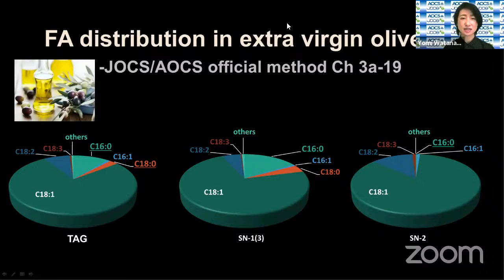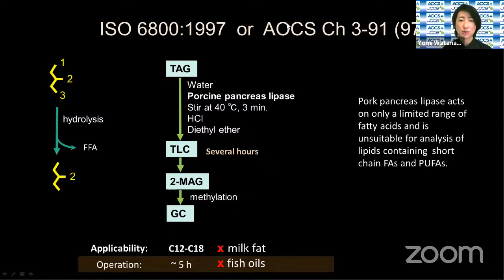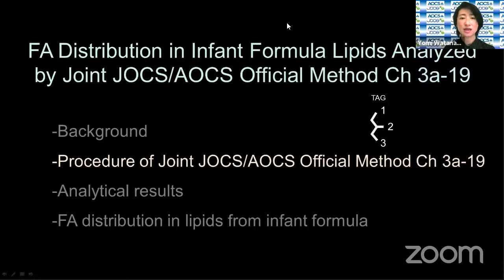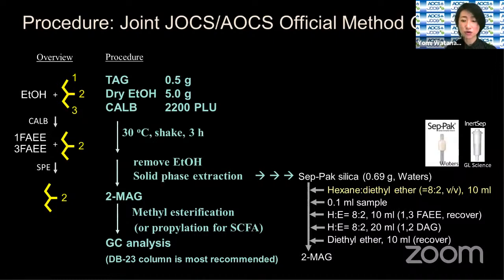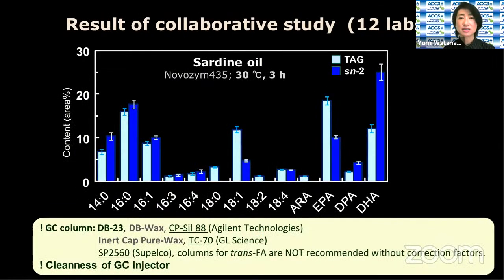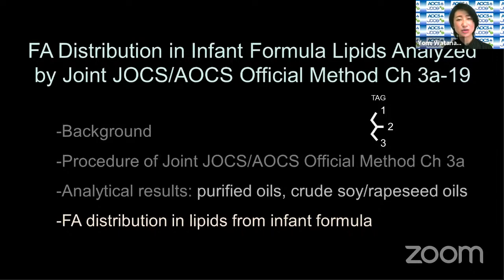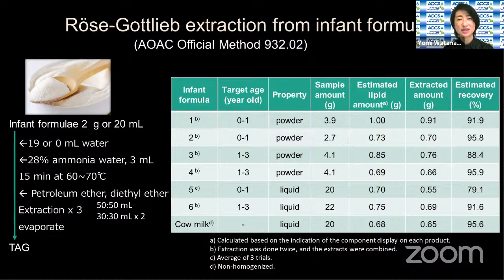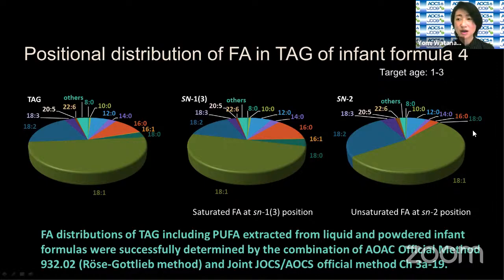FA Distribution in Infant Formula Lipids Analysed by Joint JOCS/AOCS Official Method Ch 3a-19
Yomi Watanabe, PhD., Head of the Food Technology Laboratory at the Osaka Research Institute of Industrial Science and Technology in Japan presents 'Fatty Acid Distribution in Infant Formula Lipids Analysed by Joint JOCS/AOCS Official Method Ch 3a-19' as part of the Virtual 2020 AOCS Annual Meeting & Expo.